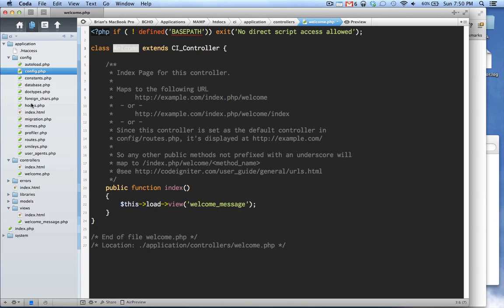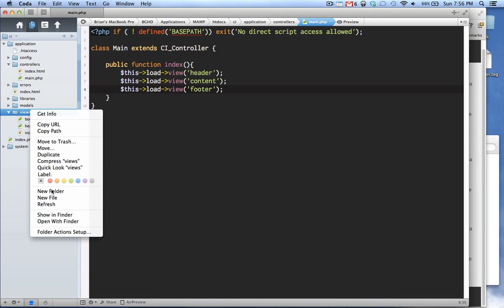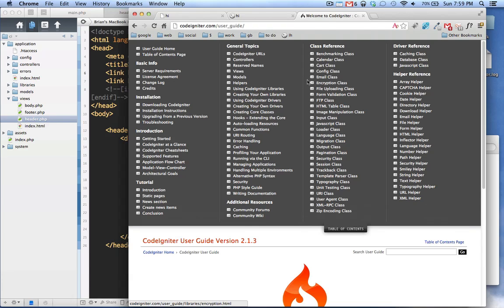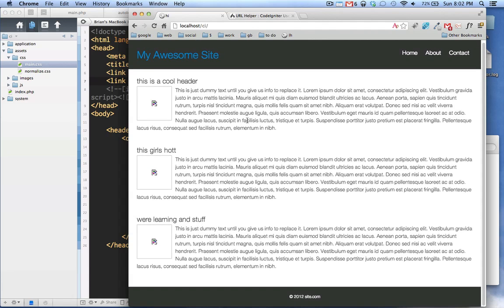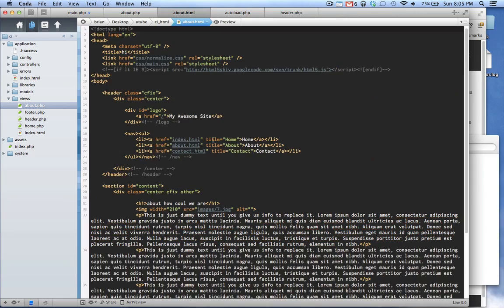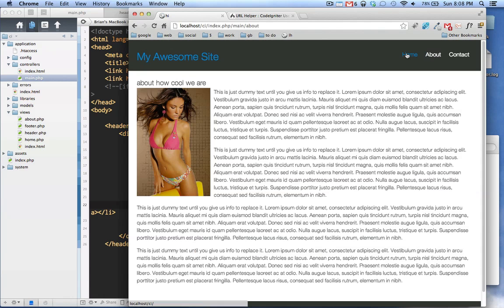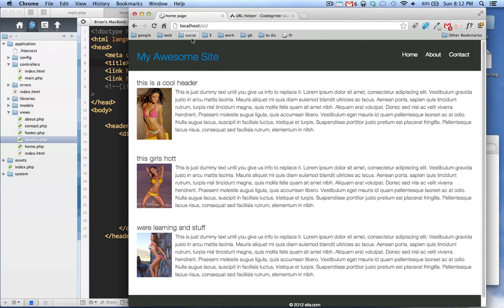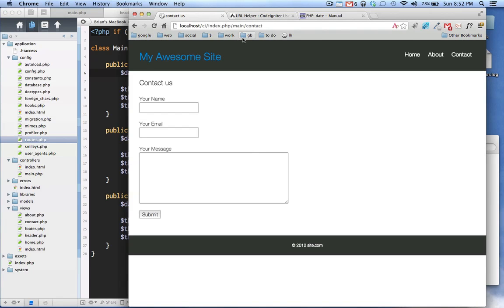CodeIgniter from Scratch - Part 2 - Building a Dynamic Site